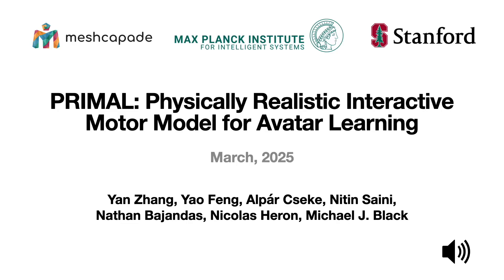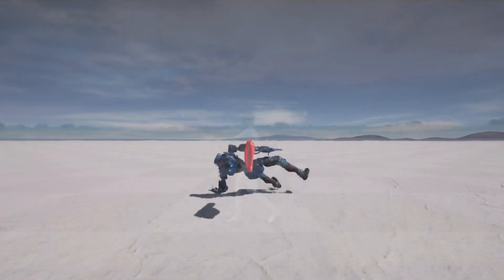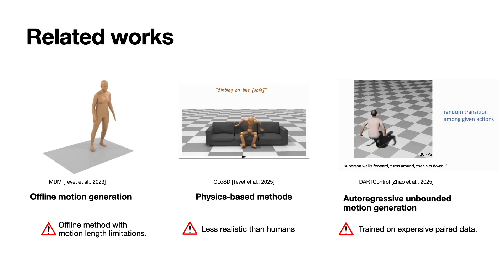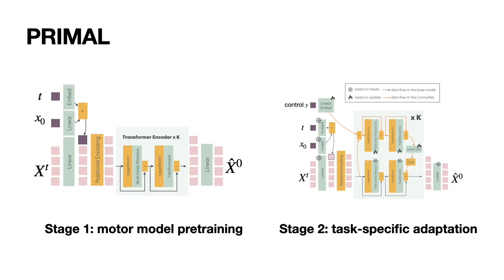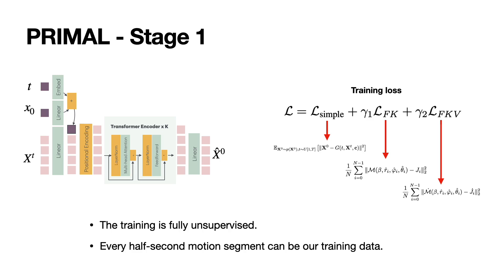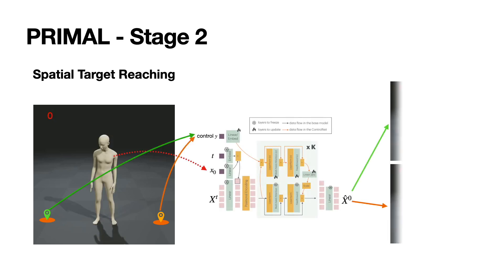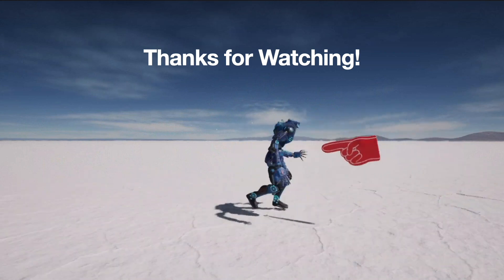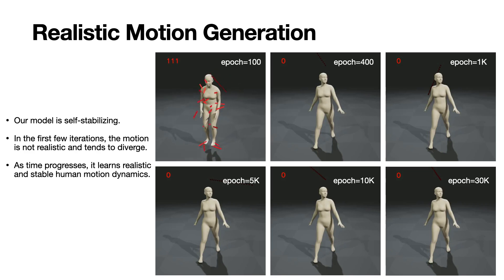PRIMAL: Physically Reactive and Interactive Motor Model for Avatar Learning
To build a motor system of the interactive avatar, it is essential to develop a generative motion model drives the body to move through 3D space in a perpetual, realistic, controllable, and responsive manner. Although motion generation has been extensively studied, most methods do not support ``embodied intelligence'' due to their offline setting, slow speed, limited motion lengths, or unnatural movements. To overcome these limitations, we propose PRIMAL, an autoregressive diffusion model that is learned with a two-stage paradigm, inspired by recent advances in foundation models. In the pretraining stage, the model learns motion dynamics from a large number of sub-second motion segments, providing ``motor primitives'' from which more complex motions are built. In the adaptation phase, we employ a ControlNet-like adaptor to fine-tune the motor control for semantic action generation and spatial target reaching. Experiments show that physics effects emerge from our training. Given a single-frame initial state, our model not only generates unbounded, realistic, and controllable motion, but also enables the avatar to be responsive to induced impulses in real time. In addition, we can effectively and efficiently adapt our base model to few-shot personalized actions and the task of spatial control. Evaluations show that our proposed method outperforms state-of-the-art baselines. We leverage the model to create a real-time character animation system in Unreal Engine that is highly responsive and natural. Code, models, and more results are available